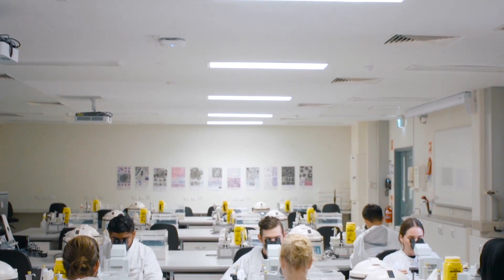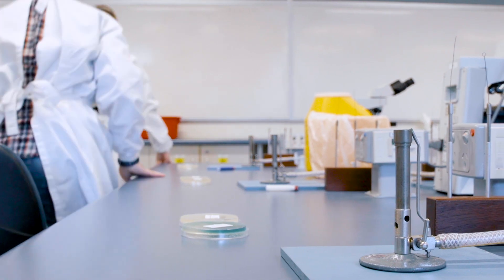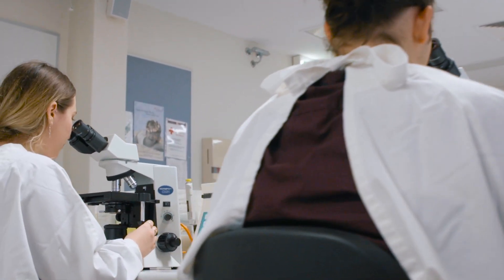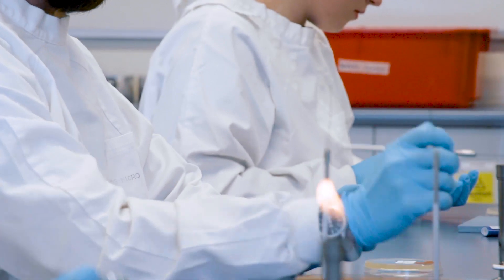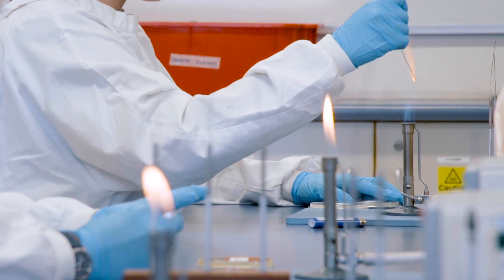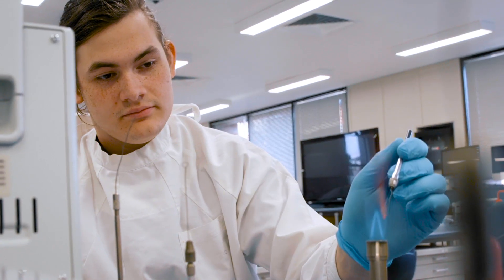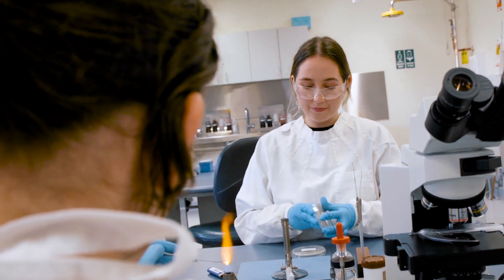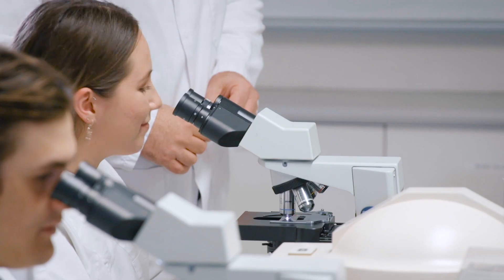Studying Laboratory Medicine at Curtin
The BSc Laboratory Medicine is a practically-oriented, professionally-accredited, scientific degree that will prepare you for career as a medical scientist in hospital laboratories and private pathology laboratories.